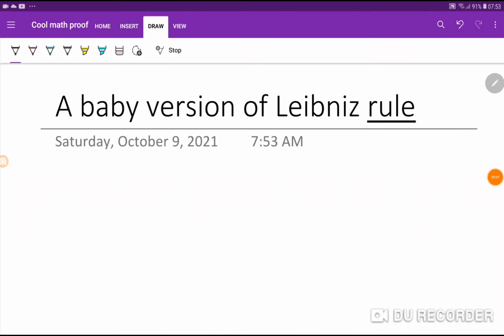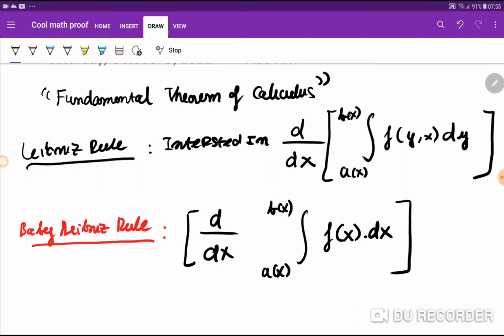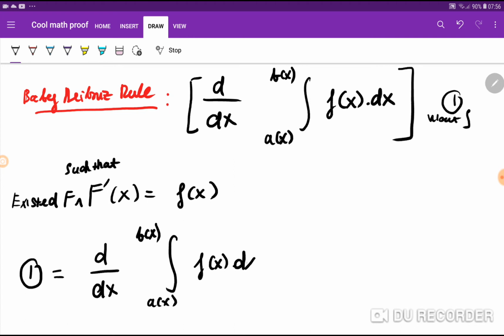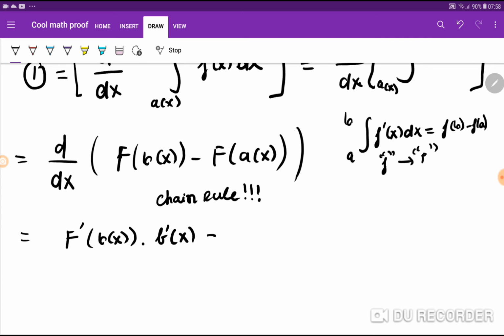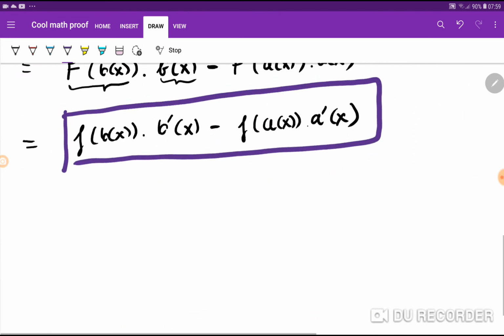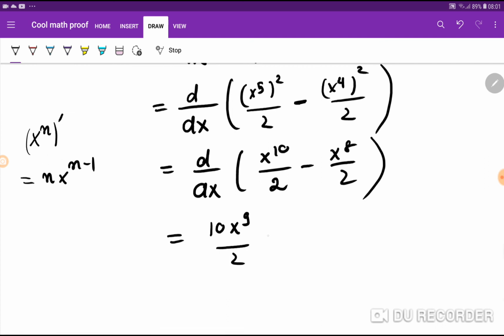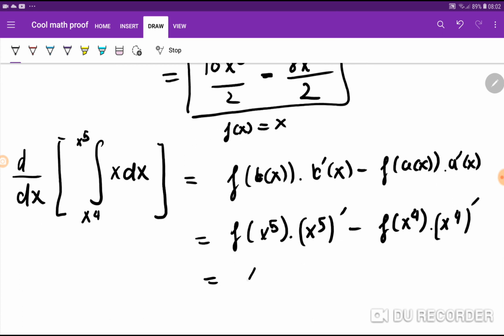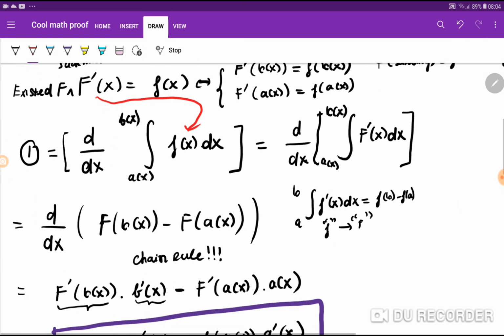Leibiz rule for single variable (More familiar !!!!!)